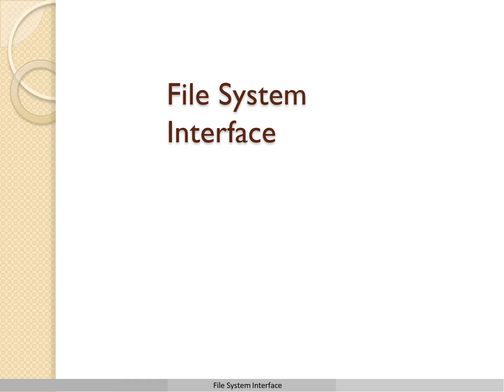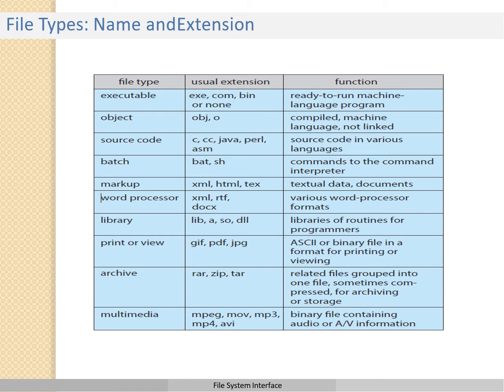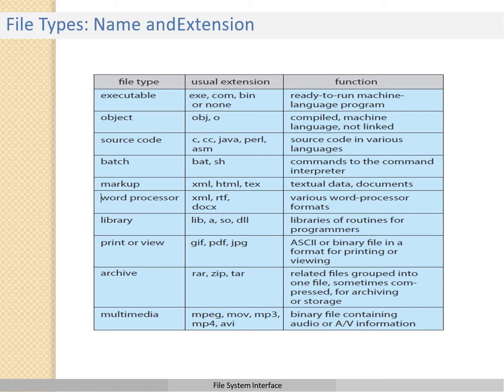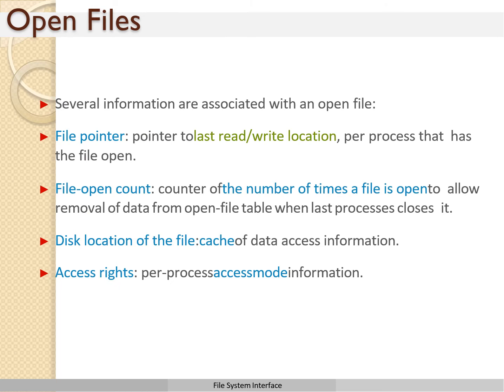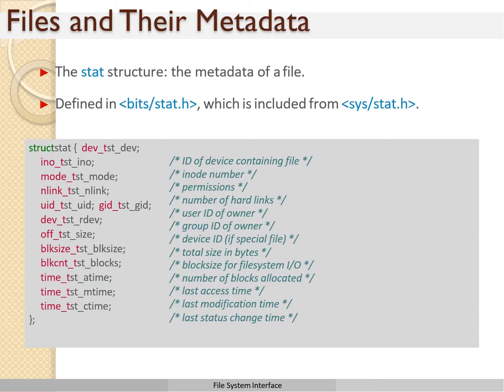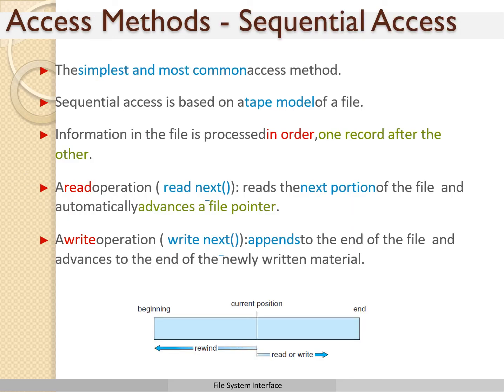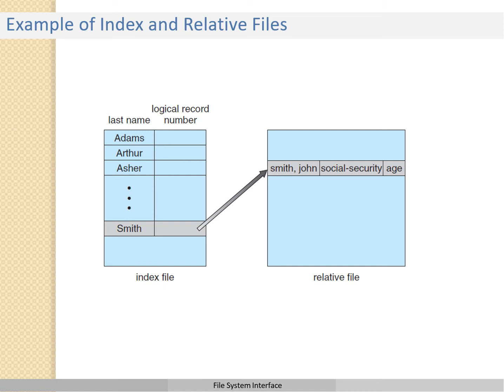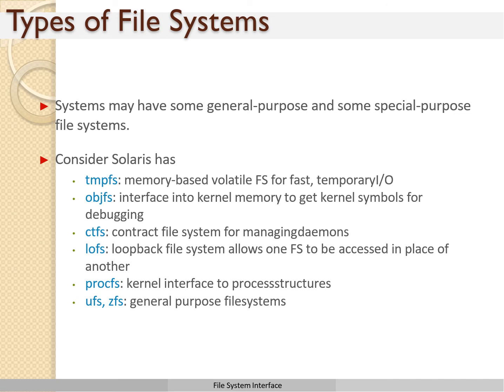File System Interface part1